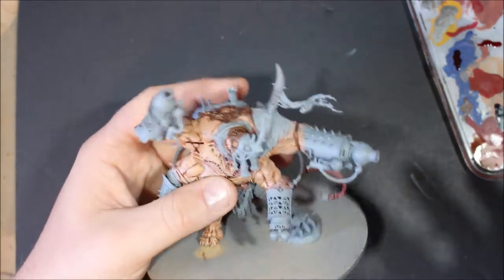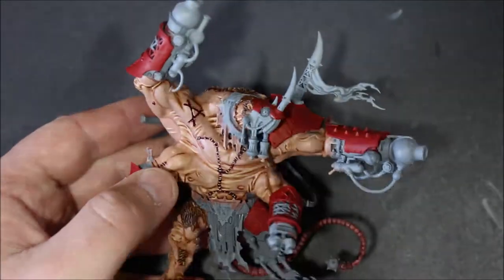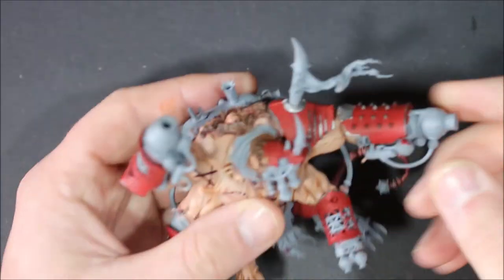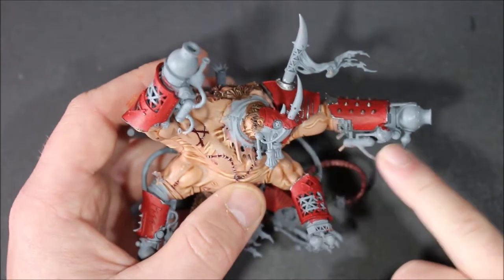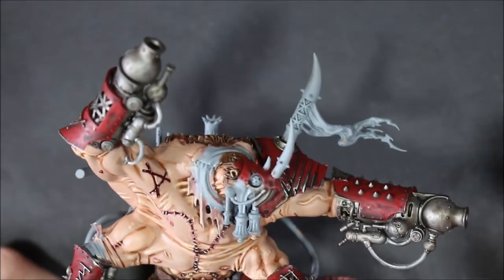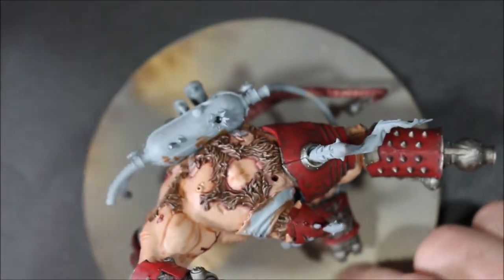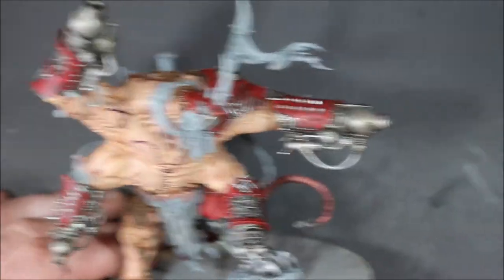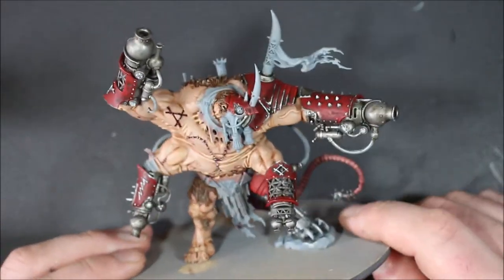Lets Paint Thanquol & Boneripper PT4: Armour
It's time to paint some battle damage on Boneripper!